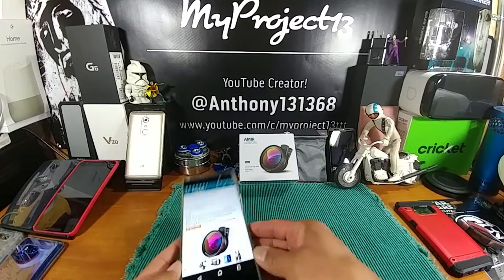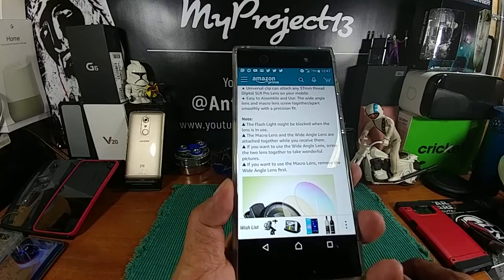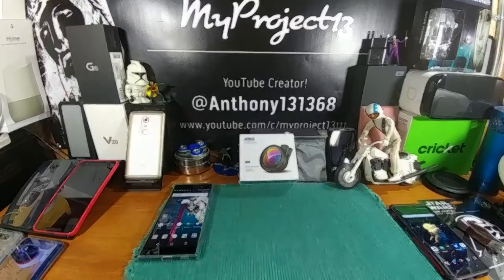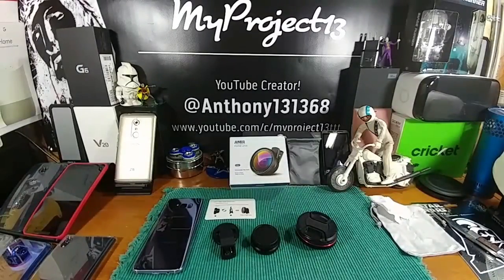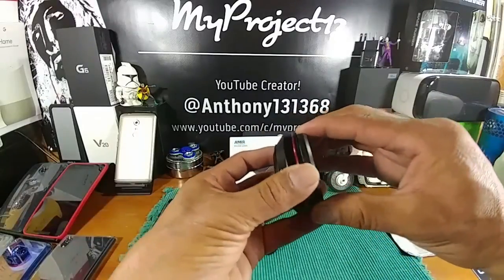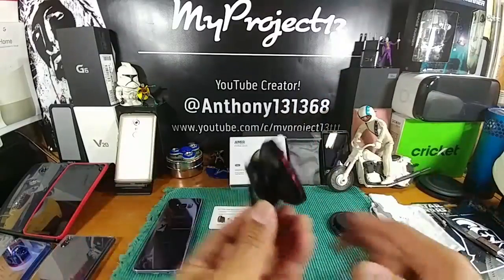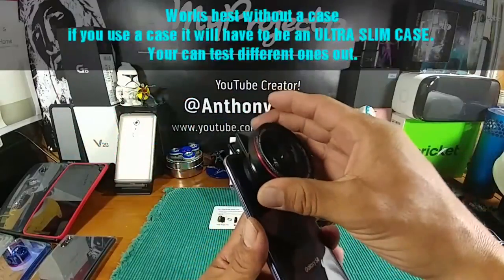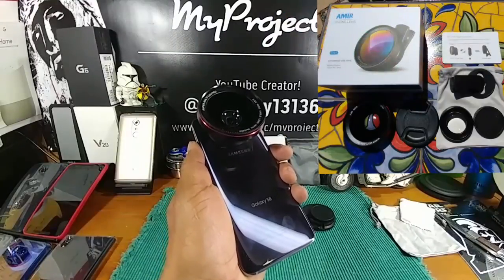Amir Phone 2-in-1 Macro & Wide Angle LENS.